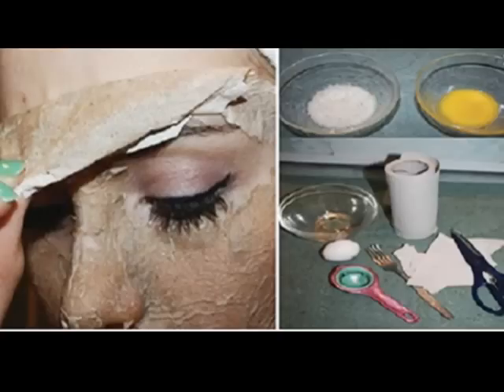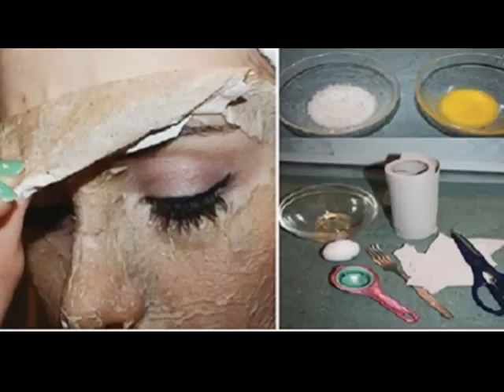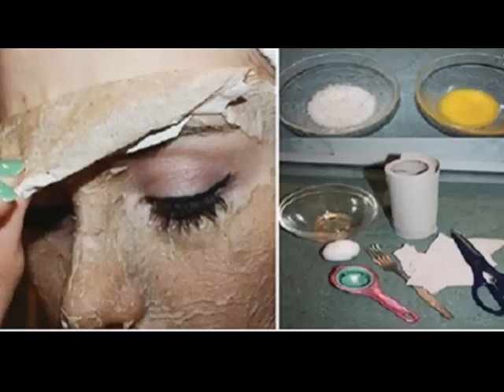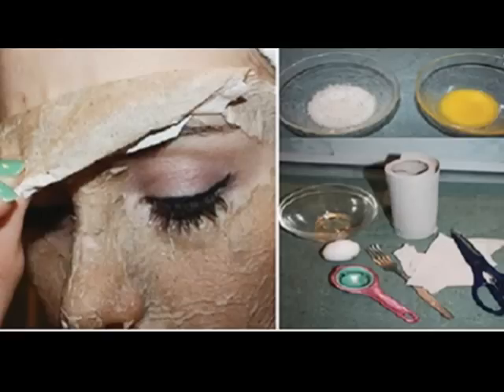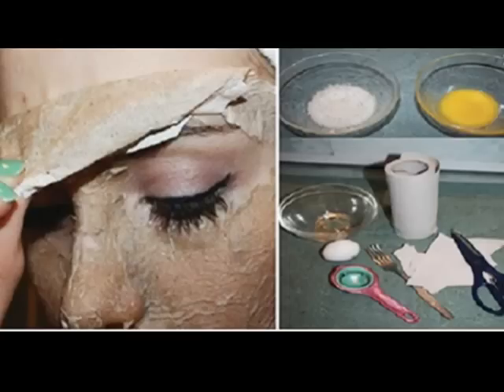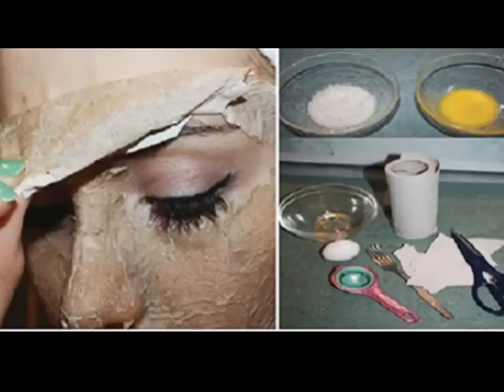Surprising Result Of Putting Egg Whites On Your Face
All Natural Kidney Health And Kidney Function Restoration Program.

Did You Know There Are 100% Natural Remedies For Improving Your Kidney Function & Reversing Your Kidney Disease?

👍There are all natural, 100% safe alternative kidney treatments to help heal your kidneys from the inside out!

Heal Your Kidneys

Without Dialysis . . .

Without Drugs . . .

Without Side Effects!

Home Home Remedies The Surprising Result Of Putting Egg Whites On Your Face
The Surprising Result Of Putting Egg Whites On Your Face
Home Remedies

Egg white is great for tightening and toning skin. It works wonders for greasy skin by shrinking large pores on the skin surface, thereby reducing excess sebum.

Large pores are potential breeding grounds for bacteria that cause bulbous zits and cysts, which means pore-tightening egg white can help reduce acne.

You can make a mask with egg white alone, or you can add in other powerful ingredients to provide more nourishing benefits to your skin.
Here are three simple, skin-friendly egg white face masks, coupled with other valuable kitchen ingredients, for healthy, blemish-free skin.

Ingredients:

- 1 egg
- 2 bowls
- paper napkins or toilet paper

Preparations:

1. First, you need to separate the egg yolk from the egg white and put them in different bowls. Whisk both of them.

2. Cut the paper napkins into pieces – one piece for each part of your face you want to use this mask on (forehead, cheeks, nose, chin, under the eyes).

3. Apply the whisked egg white on the affected area and cover it with a piece of paper.

4. Leave it to dry for about 30 minutes, then peel off the paper very carefully.

5. Rinse off with lukewarm water afterwards.

6. After you wash your face, dry it with a towel, then apply the whisked egg yolk. Wait for 10 minutes, then rinse off again.